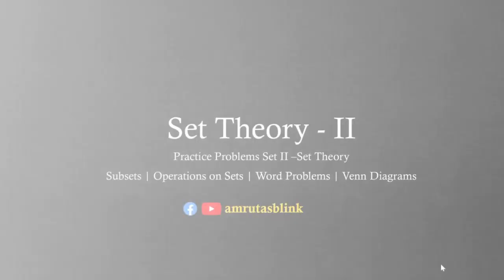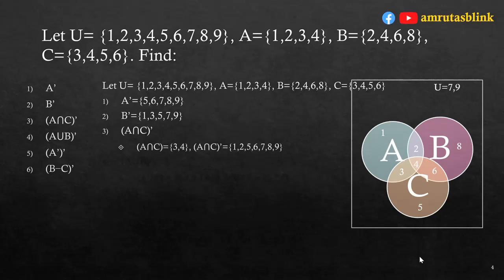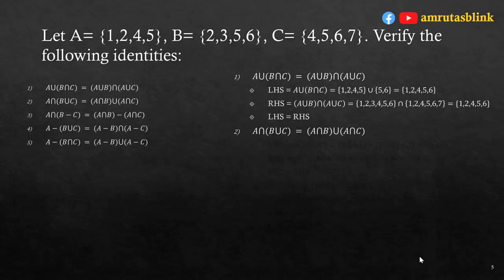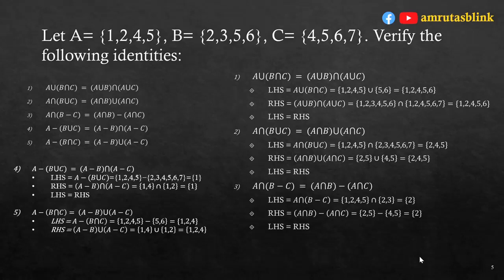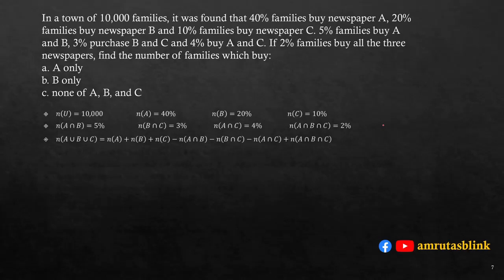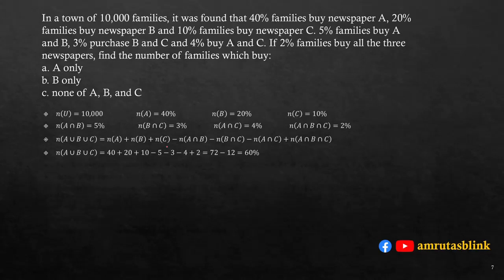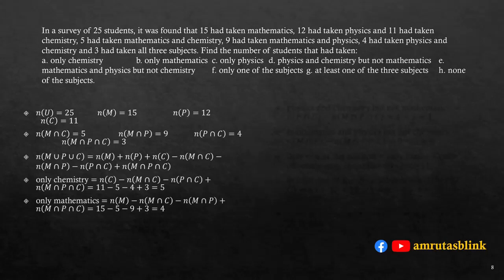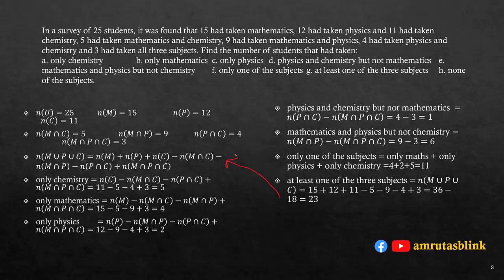Set Theory - II | Subsets | Operations on Sets | Word Problems | Venn Diagrams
Set Theory - II
Practice Problems Set II –Set Theory
Subsets | Operations on Sets | Word Problems | Venn Diagrams
If A and B are two sets such that A⊂B, then find: A⋂B ,A⋃B
"B’"
"(A⋂C)’"
"(A⋃B)’"
"(A’)’"
"(B−C)’"
"B’"
"(A⋂C)’"
"(A⋃B)’"
"(A’)’"
"(B−C)’"
Let A= {1,2,4,5}, B= {2,3,5,6}, C= {4,5,6,7}. Verify the following identities: 𝐴⋃(𝐵⋂𝐶) = (𝐴⋃𝐵)⋂(𝐴⋃𝐶)
𝐴⋂(𝐵⋃𝐶) = (𝐴⋂𝐵)⋃(𝐴⋂𝐶)
𝐴⋂(𝐵−𝐶) = (𝐴⋂𝐵)−(𝐴⋂𝐶)
𝐴−(𝐵⋃𝐶) = (𝐴−𝐵)⋂(𝐴−𝐶)
𝐴−(𝐵⋂𝐶) = (𝐴−𝐵)⋃(𝐴−𝐶)
There are 200 individuals with a skin disorder, 120 have been exposed to chemical 𝐶_1 , 50 to chemical 𝐶_2 and 30 to both 𝐶_1 and 𝐶_2 . Find the number of individuals exposed toa. Chemical 𝐶_1 or chemical 𝐶_2 .b. Chemical 𝐶_1 but not 𝐶_2 .c. Chemical 𝐶_2 but not 𝐶_1 chemical.
In a town of 10,000 families, it was found that 40% families buy newspaper A, 20%families buy newspaper B and 10% families buy newspaper C. 5% families buy Aand B, 3% purchase B and C and 4% buy A and C. If 2% families buy all the threenewspapers, find the number of families which buy:a. A onlyb. B onlyc. none of A, B, and C